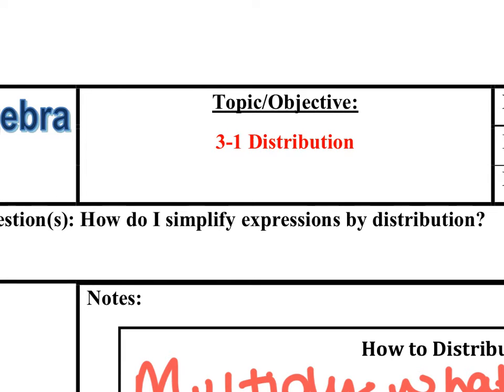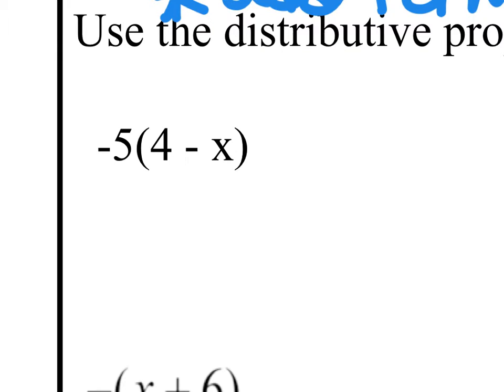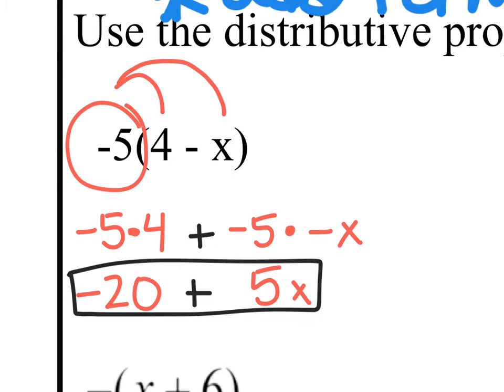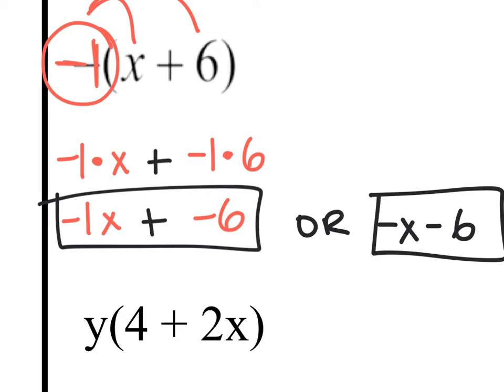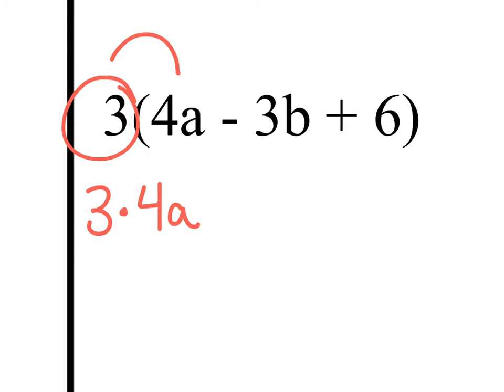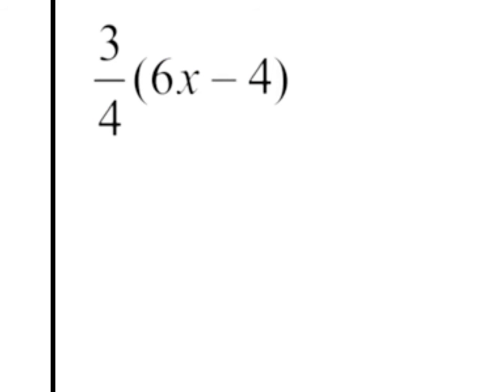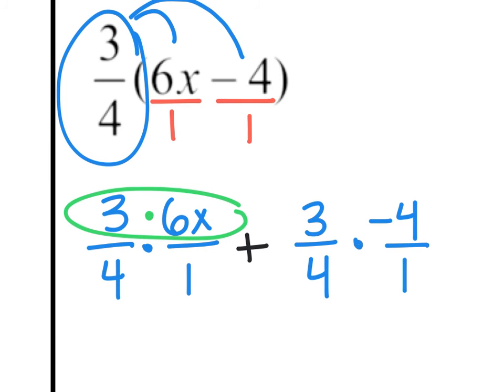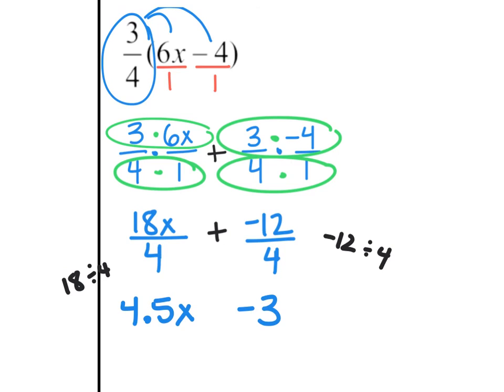Pre Algebra 3 1 Distribution